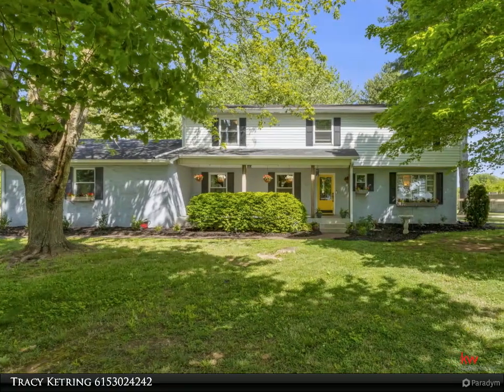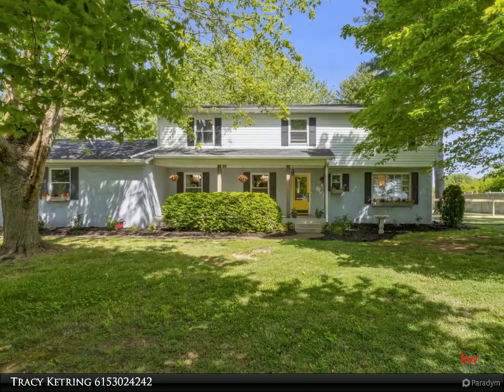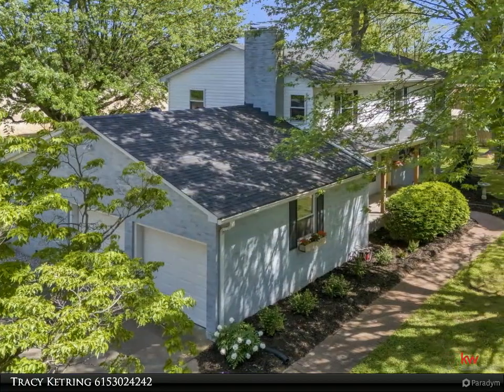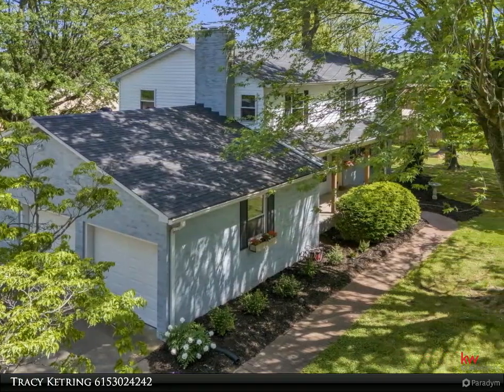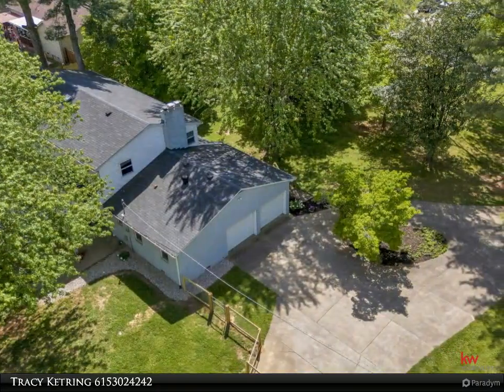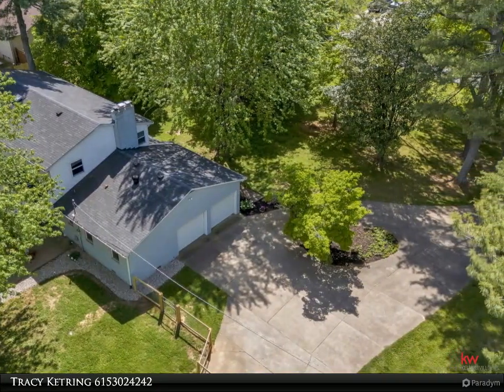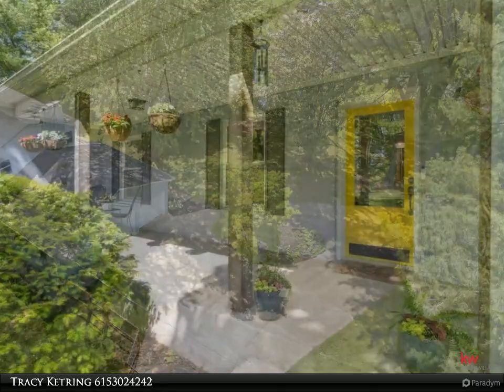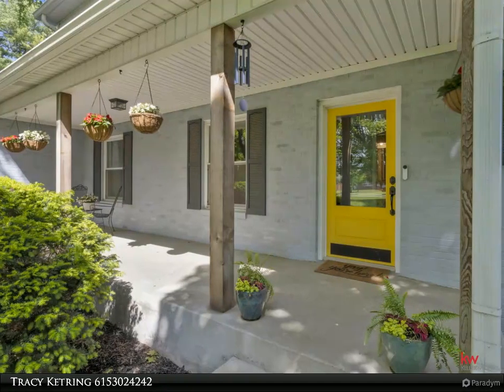665 Portland Blvd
$509,000, 5 bed, 3.50 bath, 2,800 SF, MLS# RTC2649855

Lovely updated home with a park-like yard that is almost an acre. No backyard neighbors! This 5 bedroom home has an ensuite on the main floor for guests or parents. Not included in the square footage is an unfinished basement (1000+sf) that makes a great playroom or exercise area. The detached workshop can be your she-shed, hobby room, or storage for your outdoor equipment. The backyard is fully fenced. Downstairs is hardwood and there is new carpet upstairs. Home warranty included. 2 hours' notice to show.

3 full bath, 1 half bath

Tracy Ketring
Keller Williams Nashville-Spring Hill